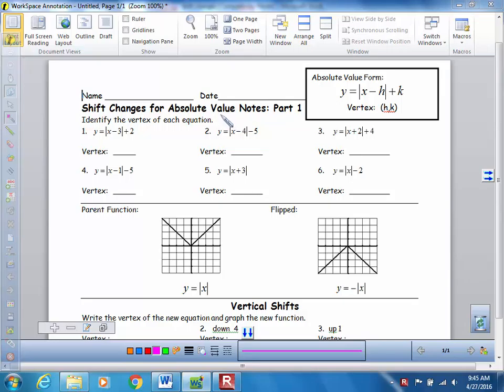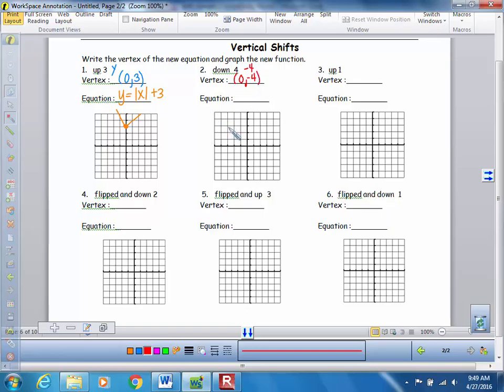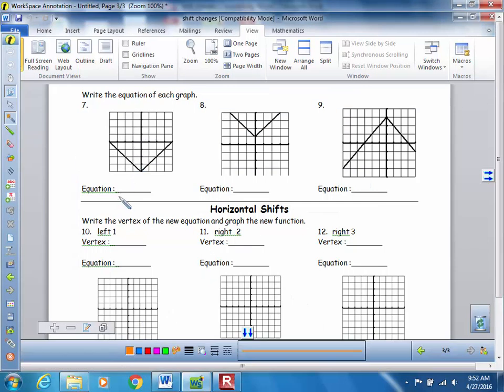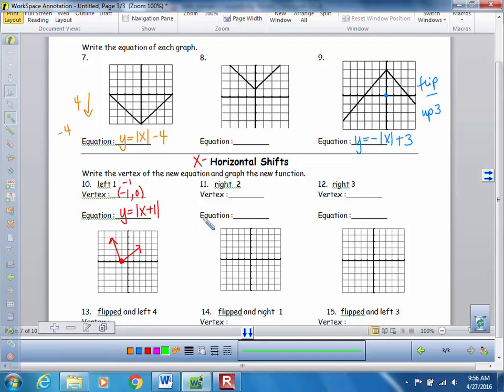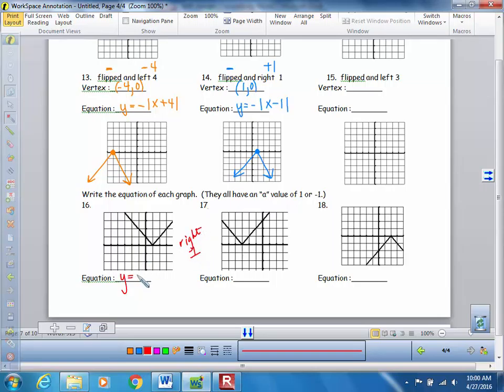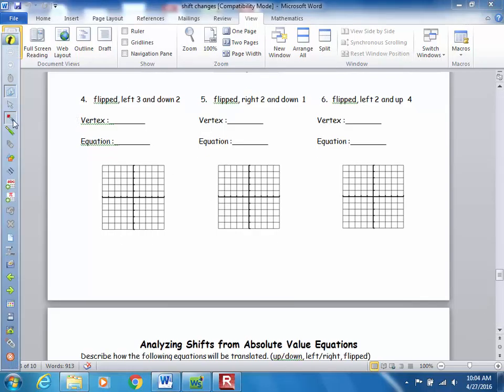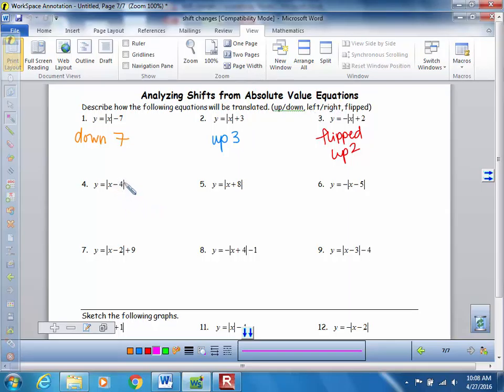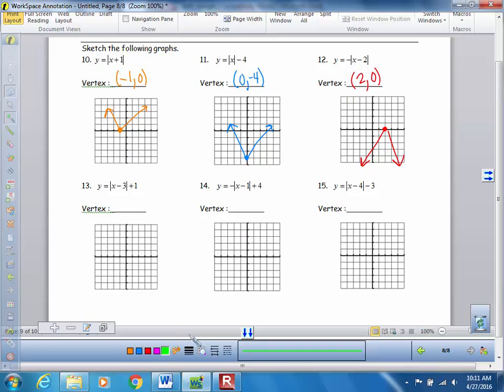Shift Changes in Absolute Value Graphs